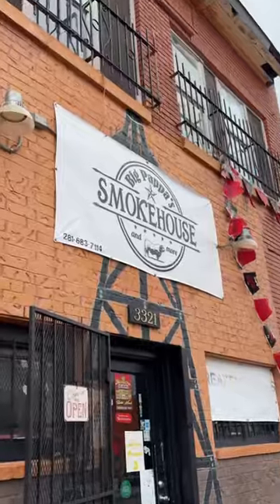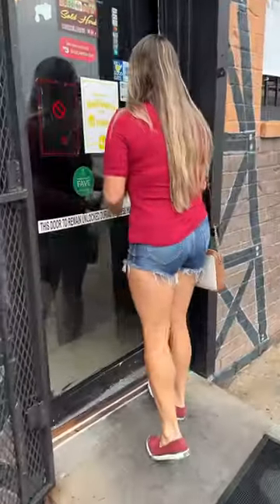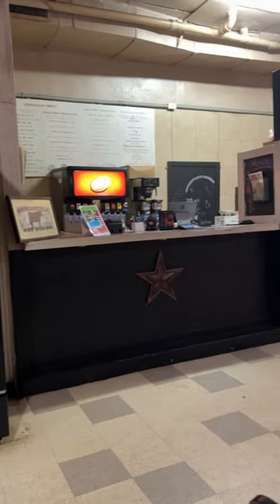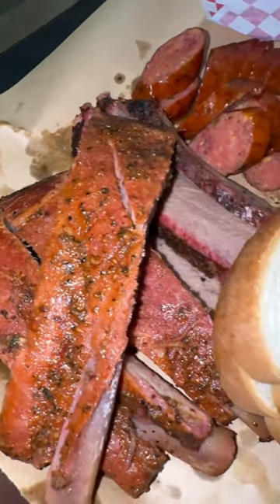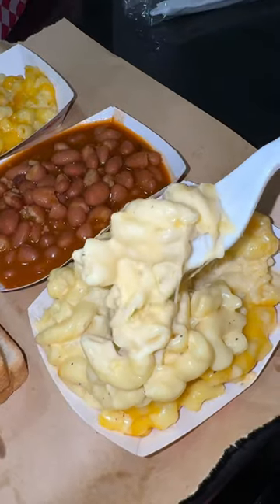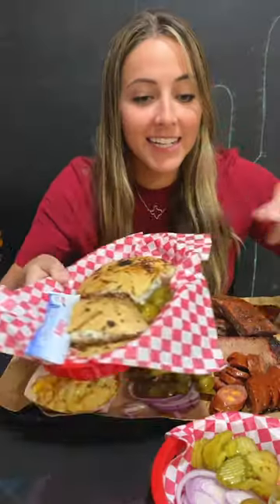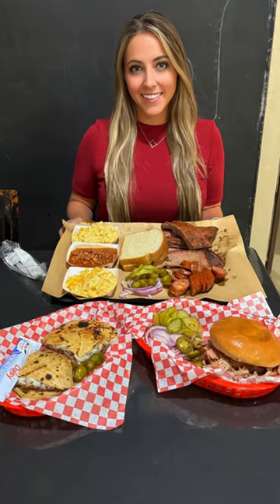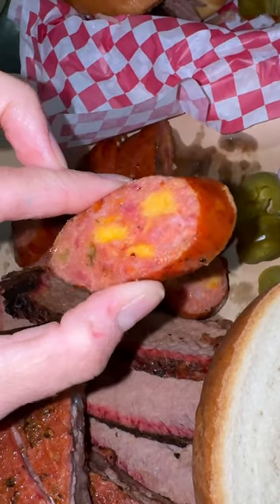Trying Big Pappa’s Smokehouse in Baytown, TX 🔥